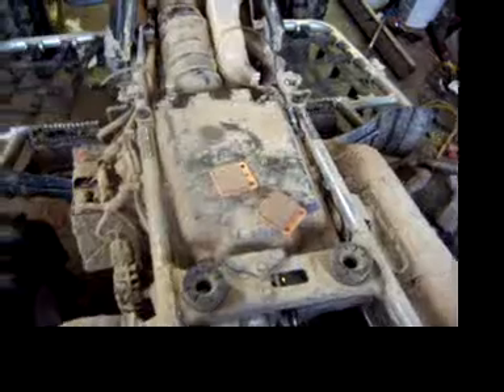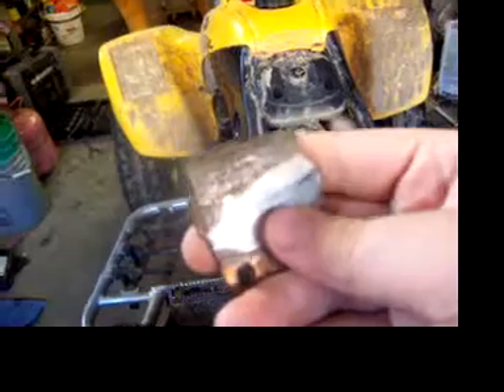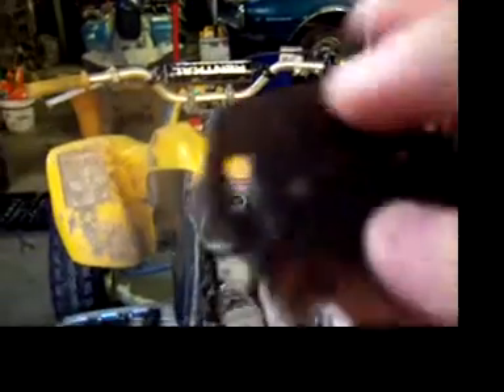Why Not to Buy Cheap Brake Pads:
Yep, that's what three days of West Virgina will do ta ya! Just as a note to ya, spend the money and get some decent brake pads!